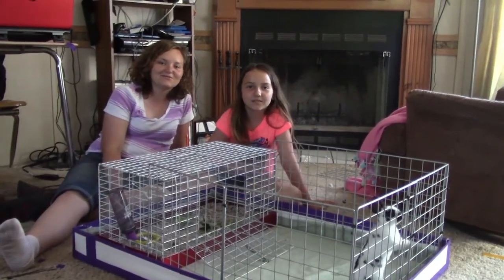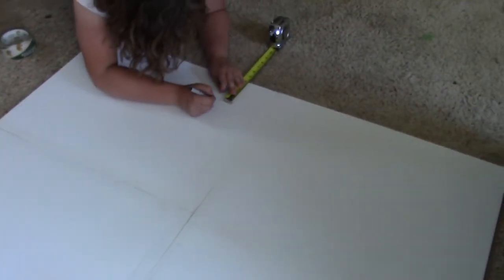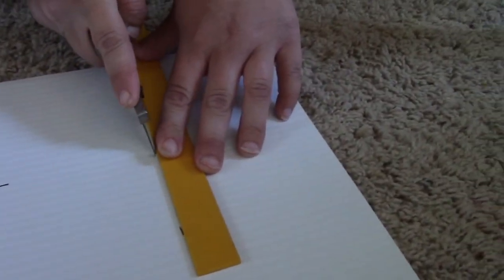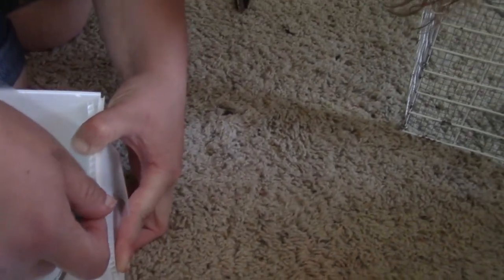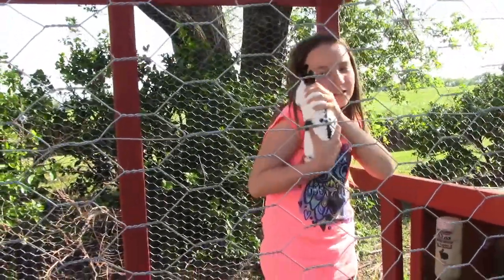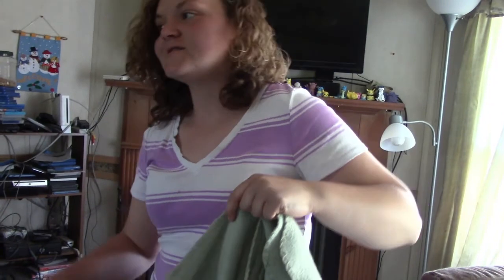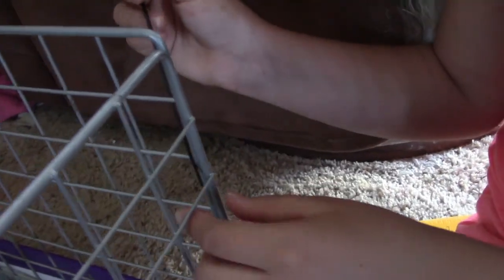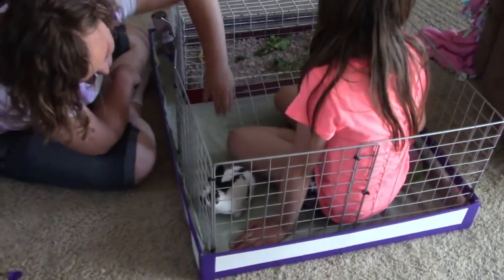We're Making A Play Pen For Our Bunny!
Miley wants to keep one of our bunnies as a pet in her room.  So today the kids make a little play pen that's easy to maintain.